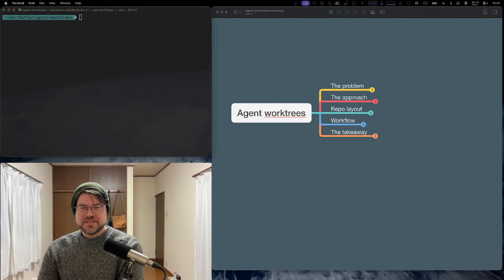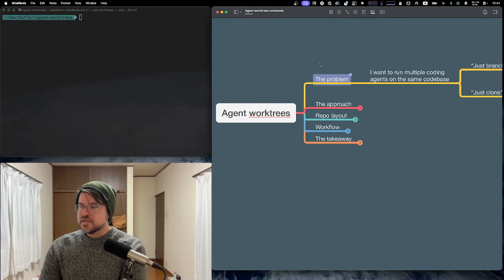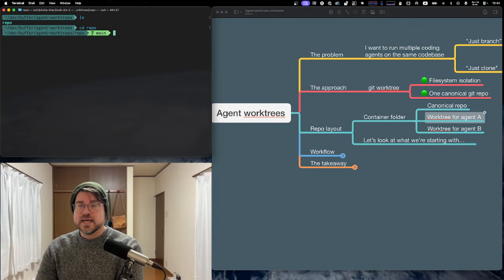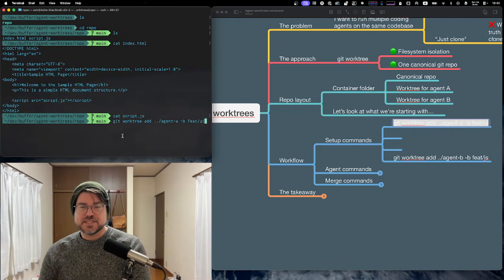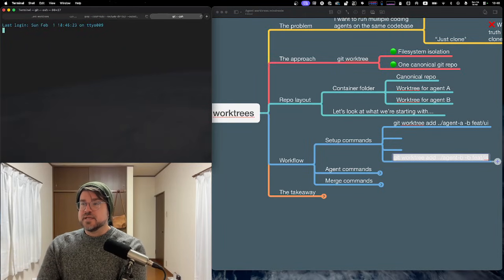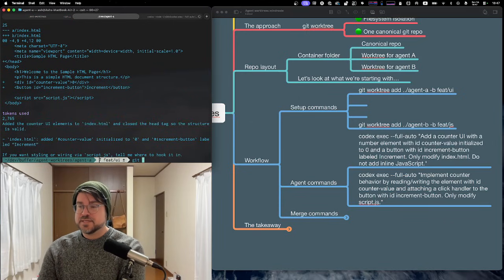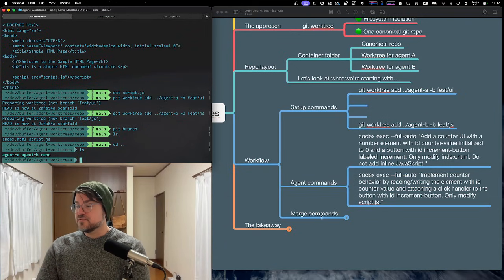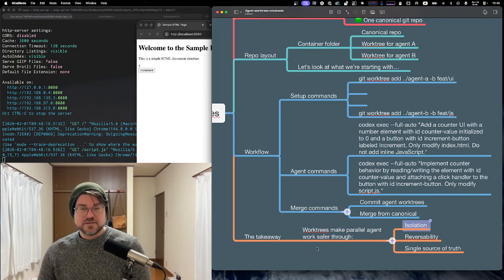git worktree for running AI coding agents in parallel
Unlock Parallel Agent Work with git worktrees

Ever wanted to run multiple AI coding agents simultaneously on the same project locally?

In this video, we look at how to set up a clean, isolated workspace where:
- Agents work in parallel without conflicts, and
- There's still one canonical repo as your single source of truth

Hit play and set up your first git worktrees.